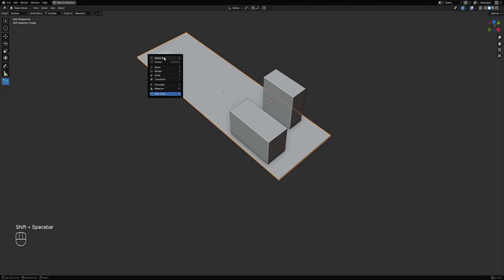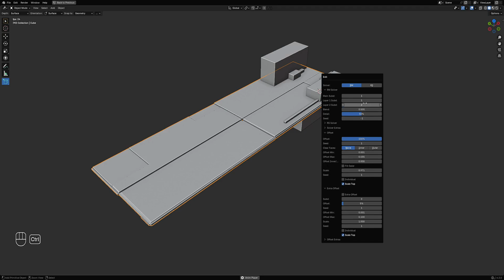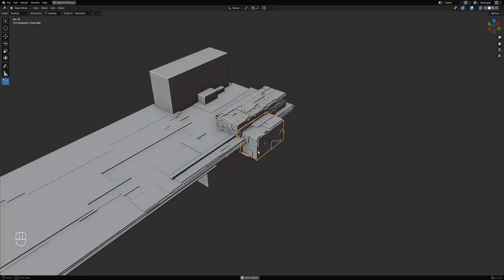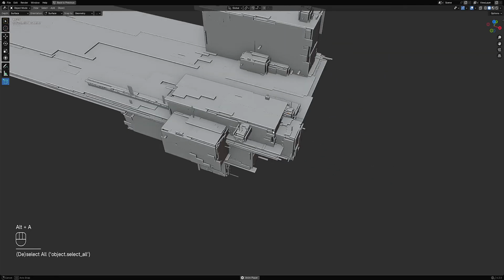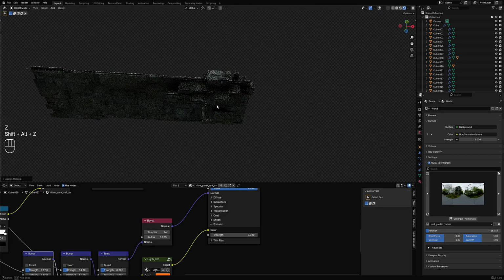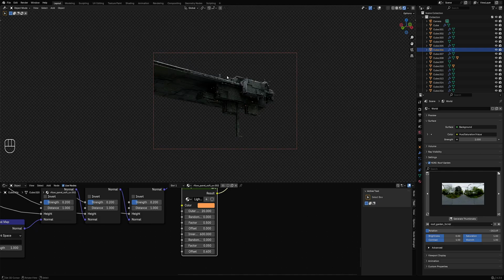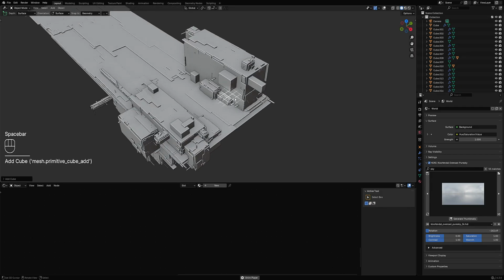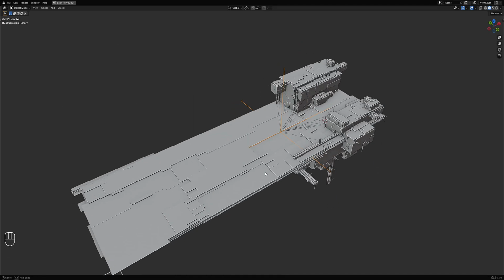Scifi Docking Bay Modeled Using Random Flow!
In this video, I will demonstrate a fun and easy way to doodle designs with Random Flow in Blender.